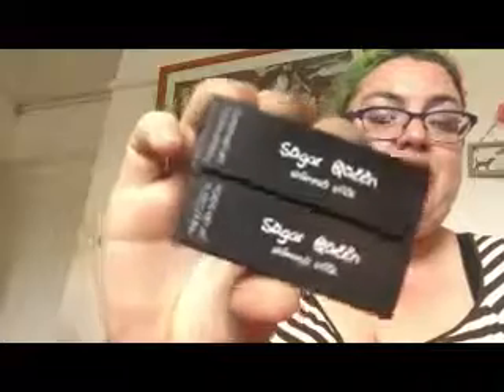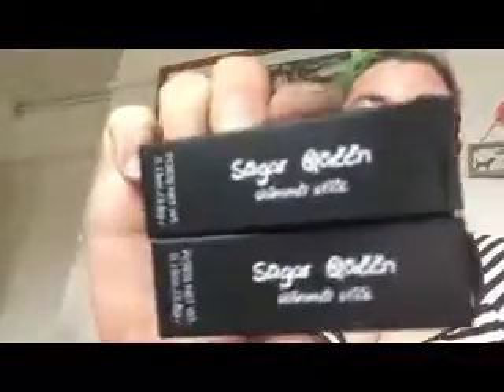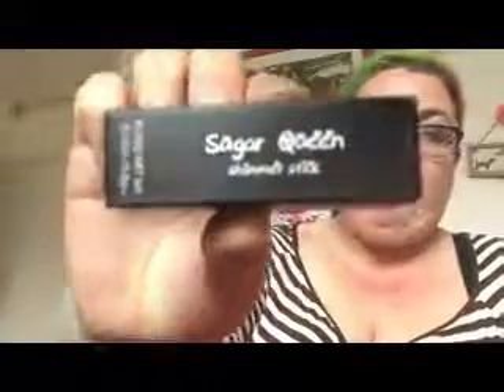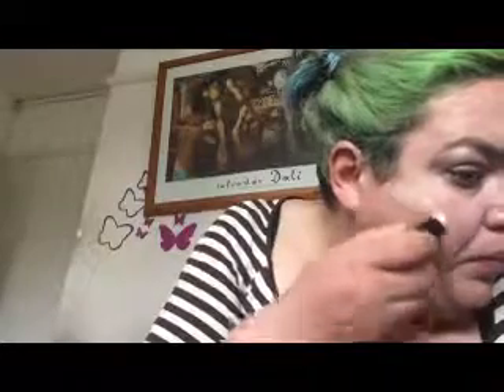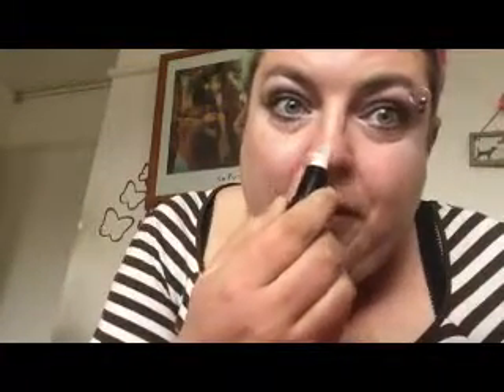sugar queen shimmer sticks gold and silver